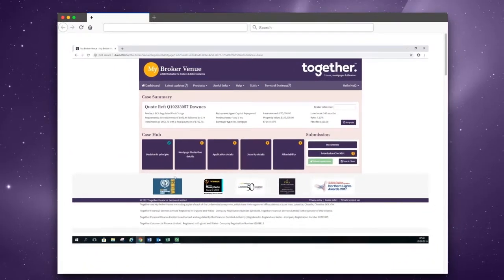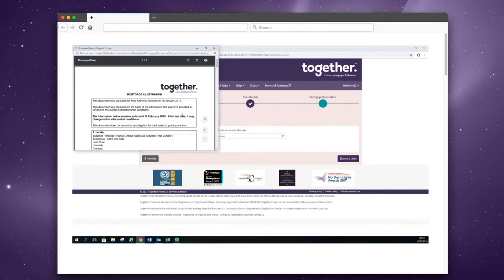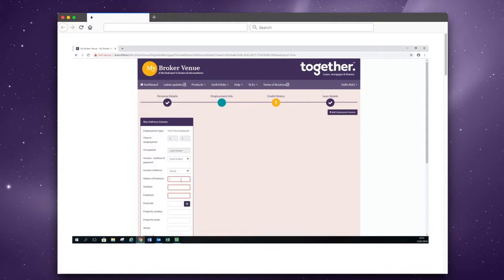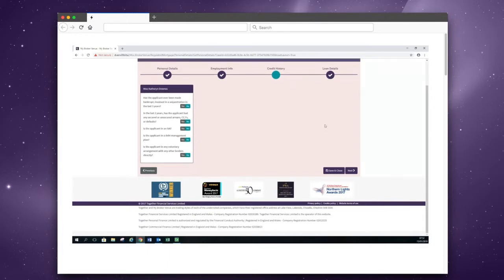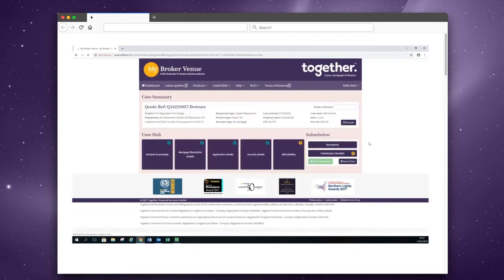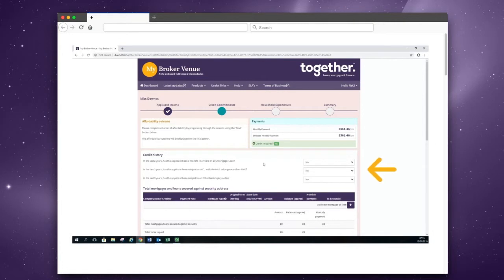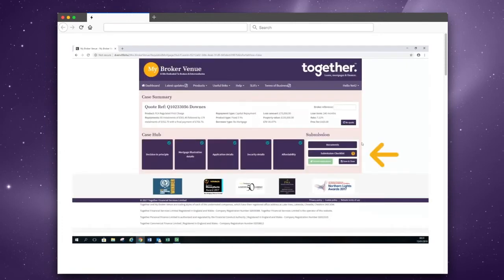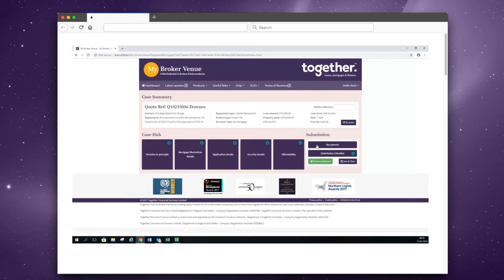Submitting your case on My Broker Venue